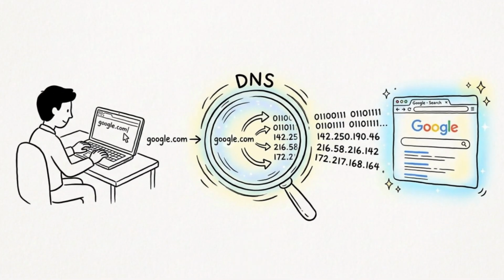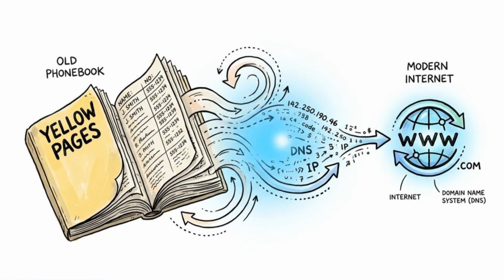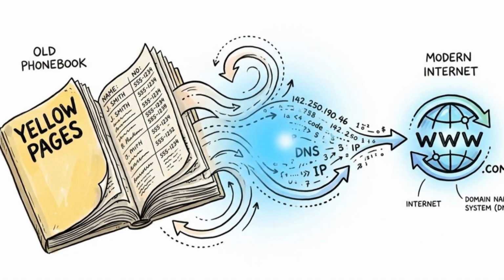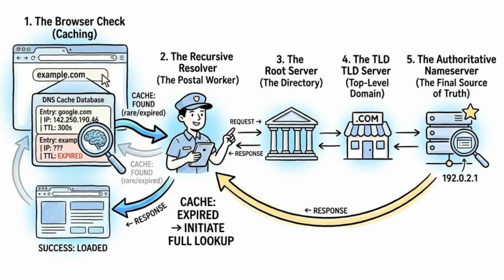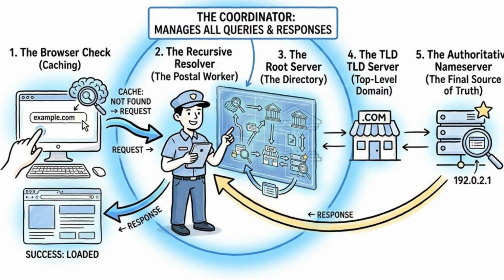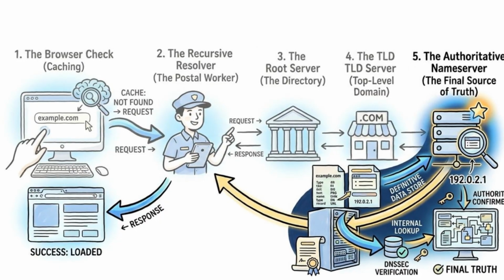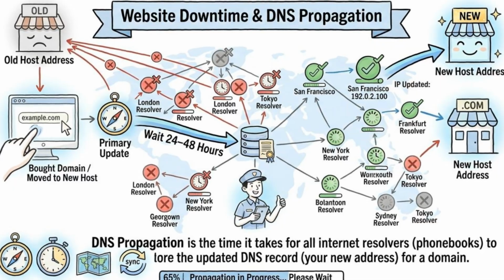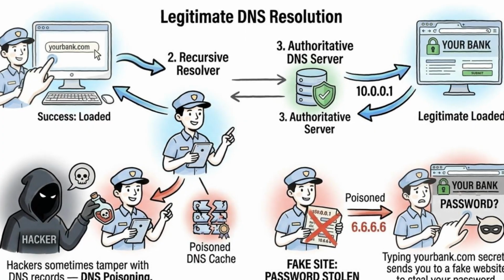DNS Explained Simply!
Ever wondered how the internet knows where to go? This video breaks down DNS (Domain Name System) in a way that's easy to understand. We'll cover the basics of how DNS translates human-readable website names into the IP addresses computers use. This is essential IT training for anyone looking to understand the fundamentals of how the internet works. Whether you're studying for IT certifications or just want to expand your technical knowledge, this guide will help. We touch upon concepts relevant to project management and agile methodologies by highlighting the importance of clear communication and efficient systems in technology. Watch this study guide to get a solid grasp on DNS!